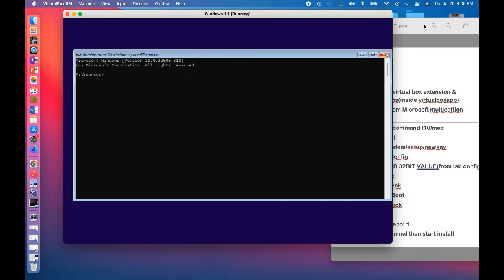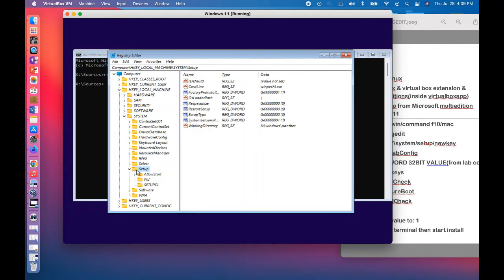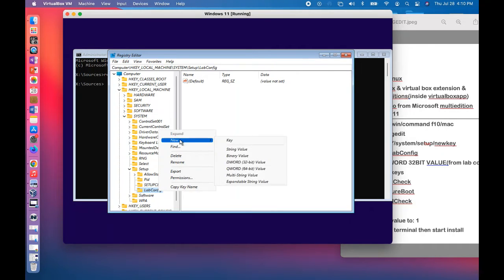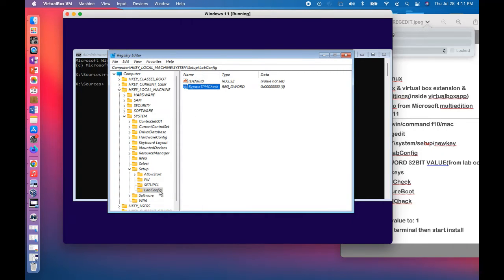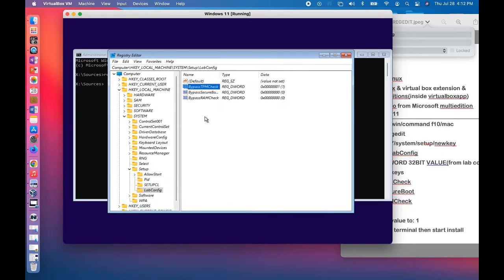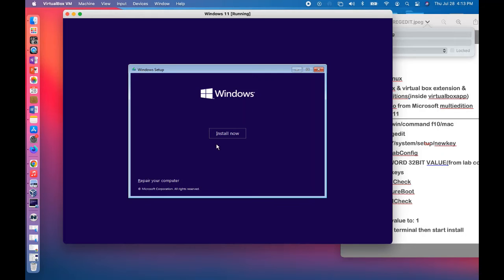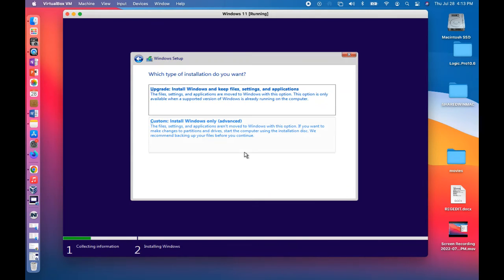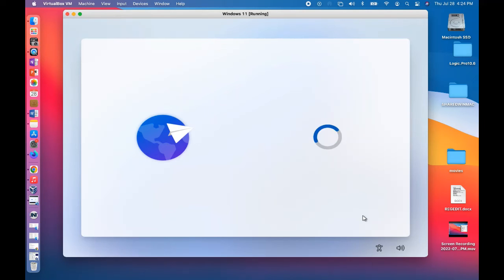Easy Install Win11 on any unsupported device - Using Virtualbox (pt-2)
2 of4 Part Series Installing WIndows 11 on Virtual Box August 2022